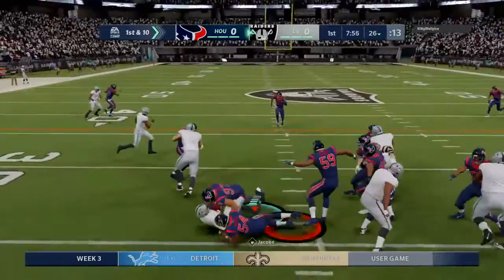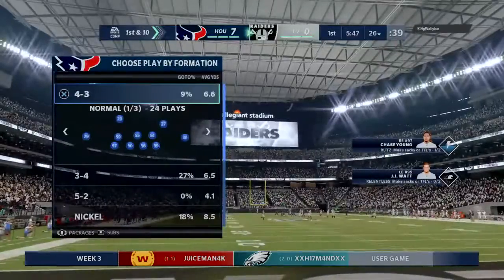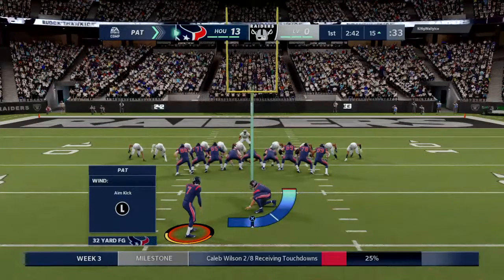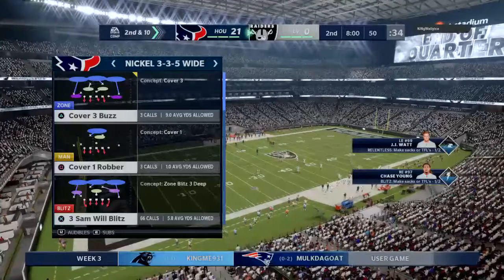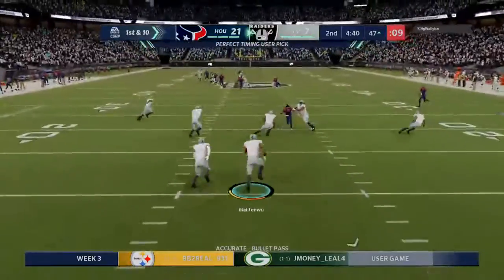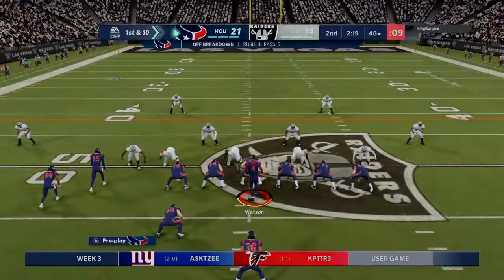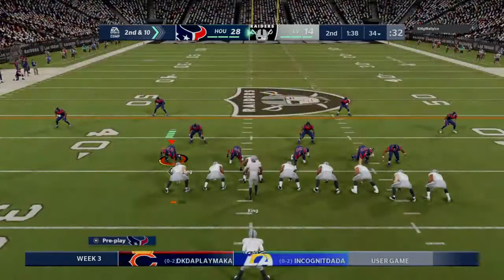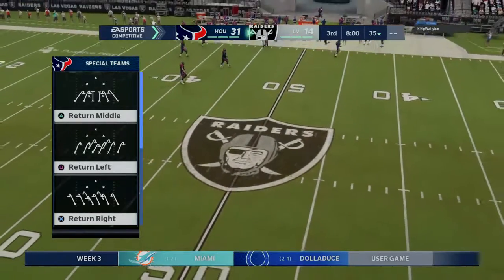talk238's Live PS4 Broadcast